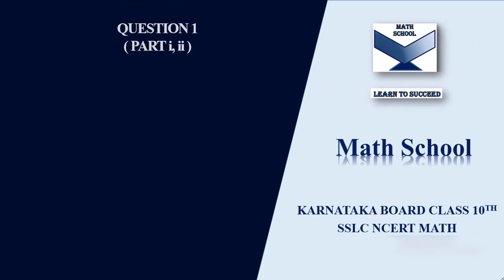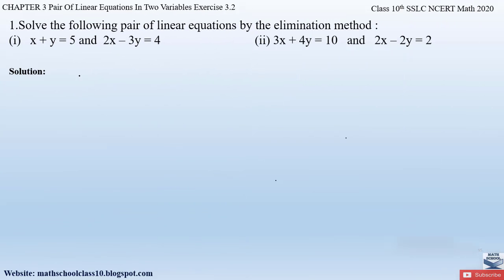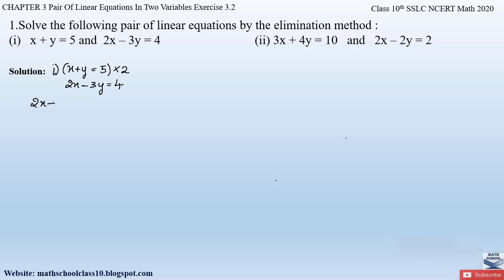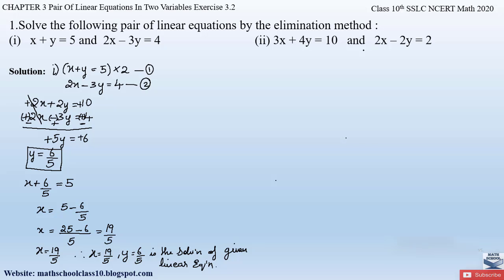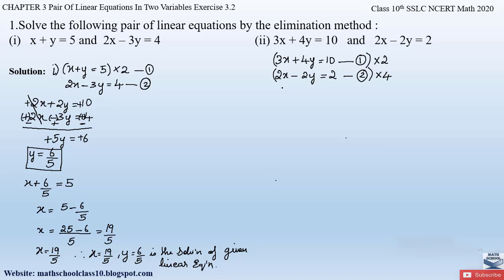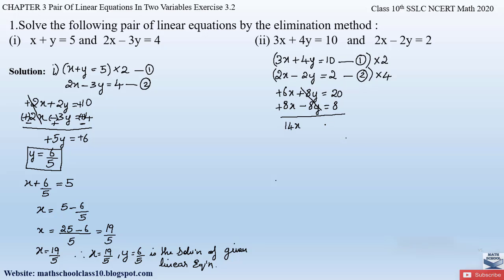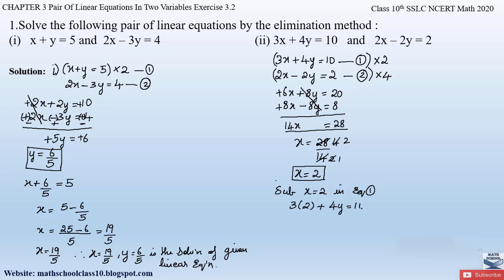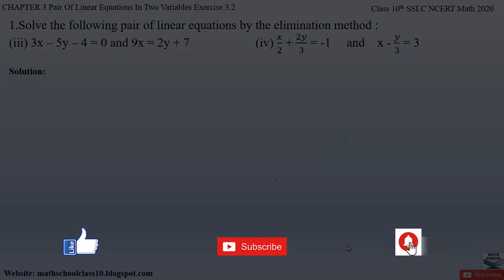Pair of Linear equations |class 10 Chapter 3 Exercise 3.4 Q 1(Part i,ii)| Karnataka Board NCERT Math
In this video I will be covering Chapter 3 Pair of Linear equations in Two variables, Exercise 3.4 Question 1 (Part i,ii). Hope you will take advantage of this video to understand and learn the Problems easily.

Chapter 3 Pair of Linear equations in Two variables -Exercise 3.4 Question 1 (Part i,ii).